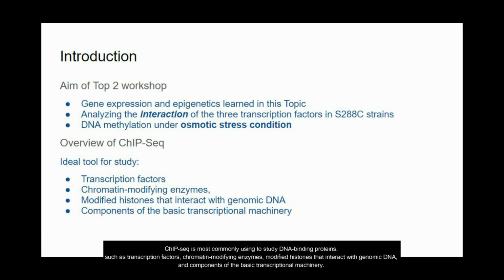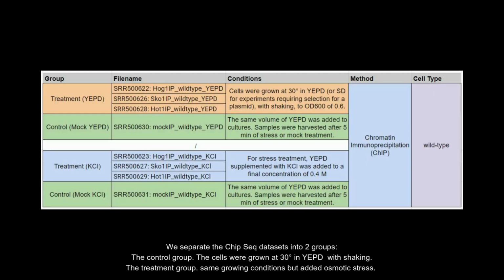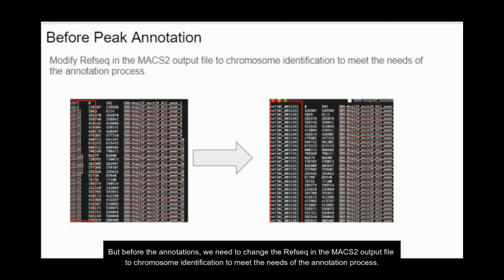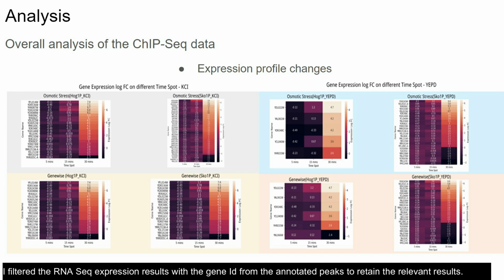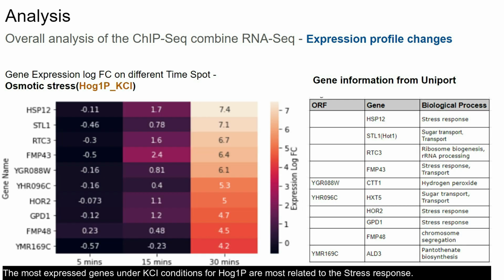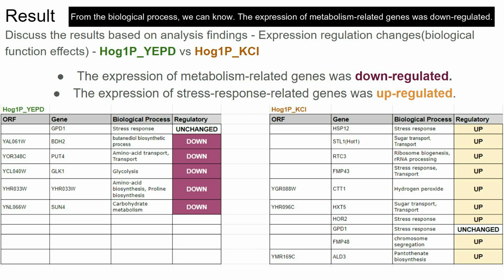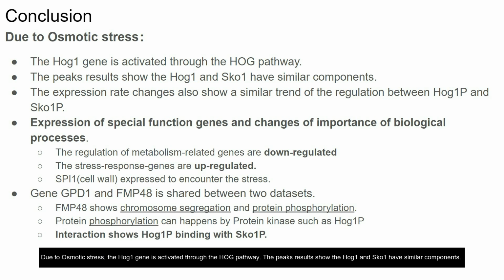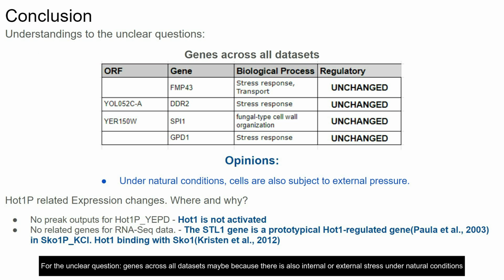31268102 ShihanZhang assessment for BMS5022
backup videos